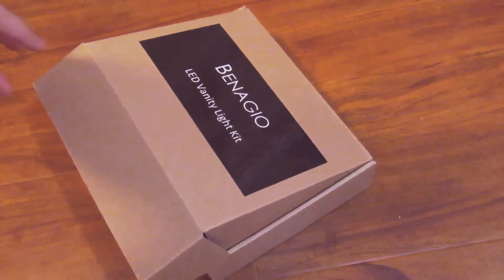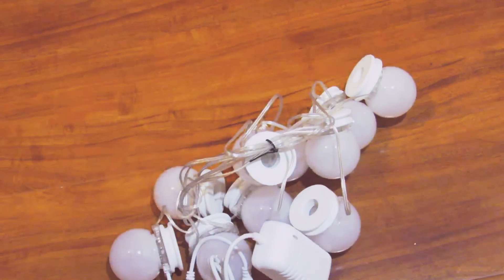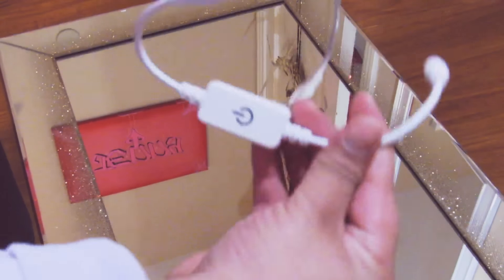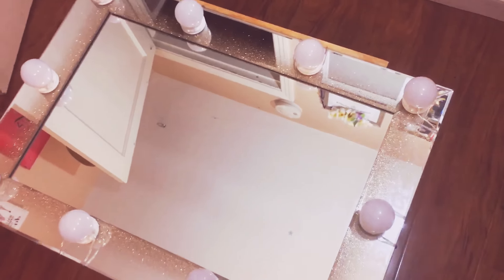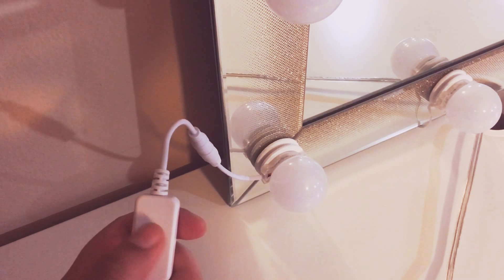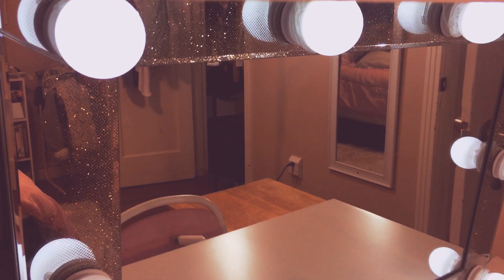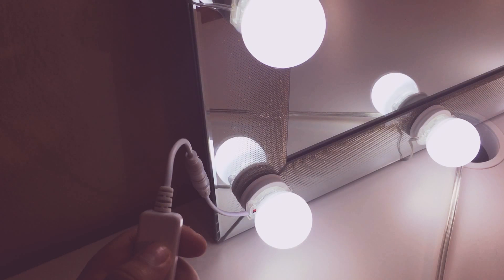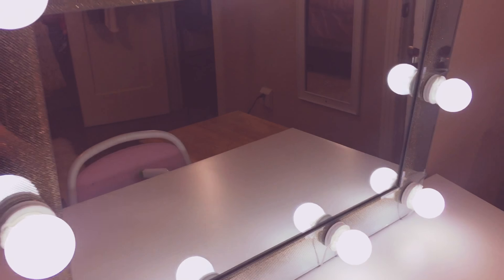Vanity mirror / Hollywood Light Kit Benagio/ Under 40$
My mirror was from Burlington I got it for $19.99

Benagio Set of 10 Hollywood Style Led